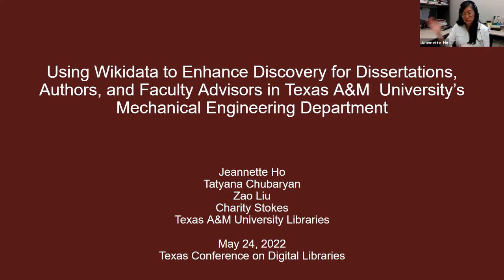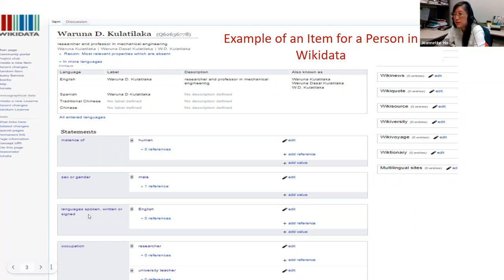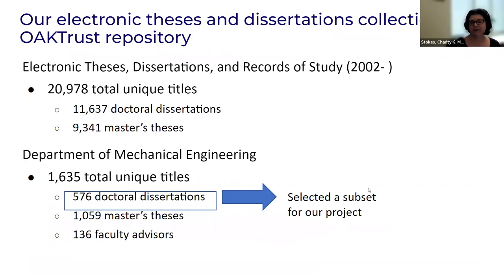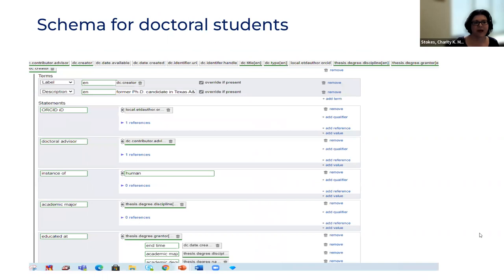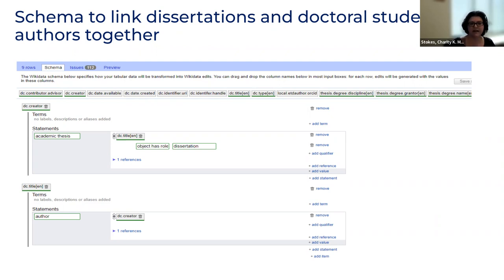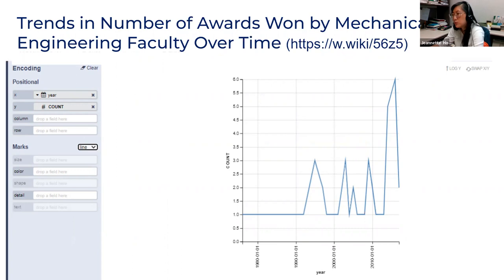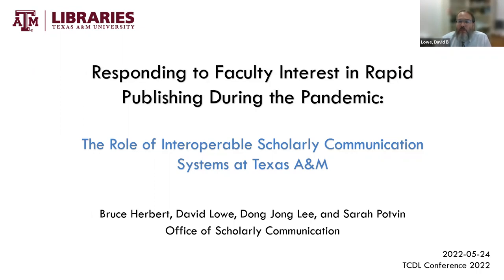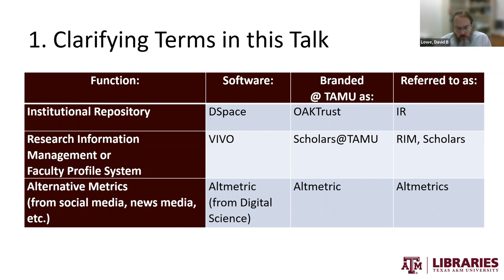TCDL 2022 Session 2E | Using Wikidata to Enhance Discovery & Faculty Interest in Rapid Publishing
Presentation 1 - Using Wikidata to Enhance Discovery for Dissertations, Authors, and Faculty Advisors in Texas A&M  University’s Mechanical Engineering Department

The last couple of years brought about a drastic change in how libraries provided services to their patrons. UNT Health Science Center took what could have been a crippling time and turned it into an opportunity for evaluation and adaptation of library policies and procedures. From changing ILS to retirements to lockdown procedures this presentation will present how library processes and technology were evaluated and adapted to meet our goals and patron needs while preserving the sanity of library staff.

Presentation 2 - Responding to Faculty Interest in Rapid Publishing During the Pandemic: The Role of interoperable Scholarly Communication Systems at Texas A&M

In 2019 and 2020, the Office of Scholarly Communications pursued a strategy of the vertical integration of our scholarly communication systems in order to make them more useful to researchers, specifically our repository (DSpace), research information management system (VIVO) and Altmetrics from Digital Science.  These systems can be used to “publish” a range of documents, represent the publications on faculty Scholars@TAMU profiles, and collect engagement metrics for the publications.

We were ready, then, when faculty requests for help with special research projects while working from alternative working locations.  The faculty wanted to rapidly publish special publications that were related to the pandemic or the Black Lives Matter protests.  The outcomes from this initiative were very exciting.  Heidi Campbell edited a volume entitled The Distanced Church: Reflections on Doing Church Online that explored how churches worldwide were responding to the pandemic.  The volume went viral on social media, was written up in a Finnish newspaper, and was cited on a Wikipedia page.  Dr. Campbell was pleased with the experience enough to publish nine other publications through the repository, including a Spanish language version of The Distanced Church.  Srivi Ramasubramanian published an essay entitled The promise and perils of interracial dialogue in response to the BLM protests.  Again, the success of her first publication led her to curate 26 other publications in OAK Trust. Kati Stoddard, an instructional faculty member, published an exemplary teaching resource, Academic Honesty Quiz, that seeks to support other faculty moving their courses online.  The resource has been downloaded almost 1000 times in the few months is has been accessible.  Finally, a community of engineering education faculty published survey results of the challenges their students faced as their classes moved online.  The teaching resource has generated more than 2000 views and a citation.  Again, the success of the project led the faculty to curate a large number of other documents in the repository.

In this talk, we will discuss the needs and interests of faculty, the role played by the library in supporting these projects, and the nature of the scholarly communication systems at Texas A&M that allow all of this to happen.